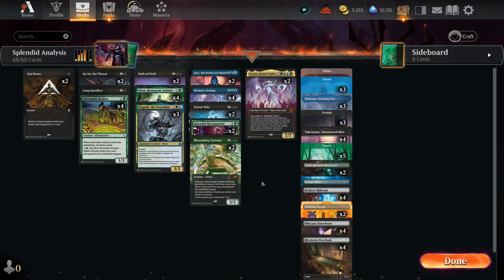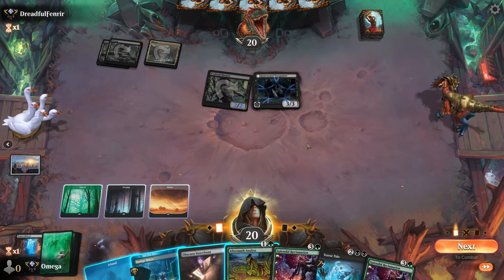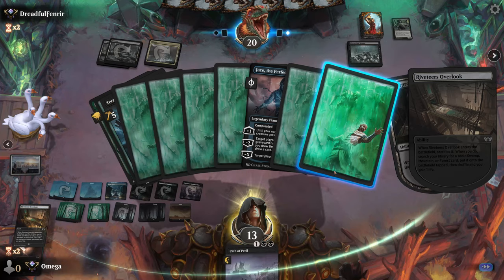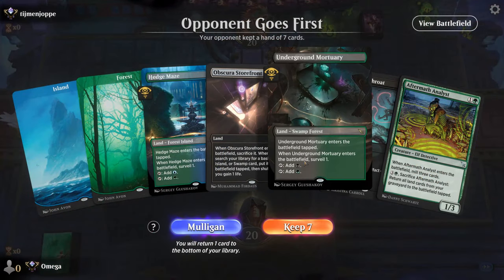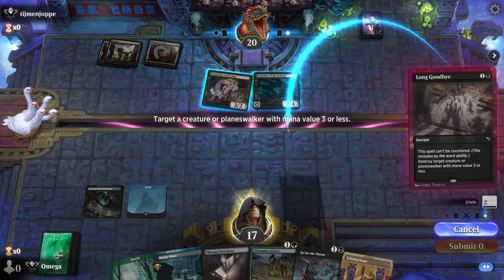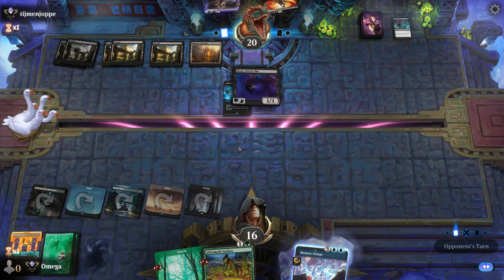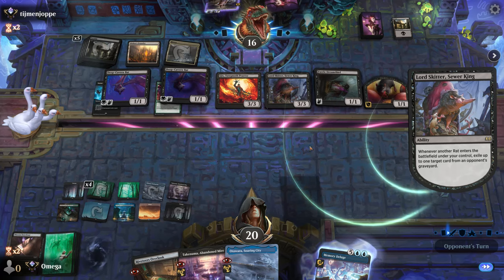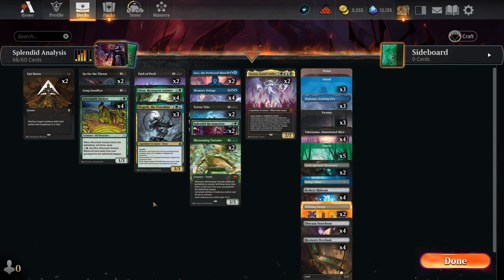☀💧💀🌳This Deck Was THE BIGGEST Surprise So Far?! Absolutely LOVED IT! | Standard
Today, we will Learn one of the most interesting decks in standard, with so much ramping potential that our opponents lose will to even try to win! Extreme amounts of mana, cool synergies and combo plays, and decisive wincons once we set up - this deck is as satisfying as it gets!

Deck
1 Long Goodbye (MKM) 92
2 Path of Peril (VOW) 124
2 Cut Down (DMU) 89
2 Jace, the Perfected Mind (ONE) 57
2 Go for the Throat (BRO) 102
2 Splendid Reclamation (VOW) 221
2 Terror Tide (LCI) 127
4 Memory Deluge (MID) 62
2 Blossoming Tortoise (WOE) 163
2 Atraxa, Grand Unifier (ONE) 196
3 Slogurk, the Overslime (MID) 242
4 Nissa, Resurgent Animist (MAT) 22
4 Aftermath Analyst (MKM) 148
1 Plains (UST) 212
1 Hedge Maze (MKM) 262
2 Underground Mortuary (MKM) 271
2 Echoing Deeps (LCI) 271
3 Otawara, Soaring City (NEO) 271
3 Island (UST) 213
3 Swamp (UST) 214
4 Brokers Hideout (SNC) 248
4 Takenuma, Abandoned Mire (NEO) 278
4 Obscura Storefront (SNC) 252
4 Riveteers Overlook (SNC) 255
5 Forest (UST) 216

00:00:00 Trailer
00:00:15 Intro
00:01:18 Gameplay
00:28:24 Final Impressions